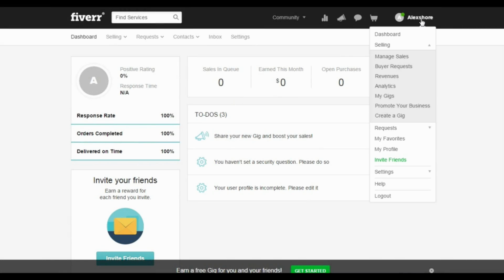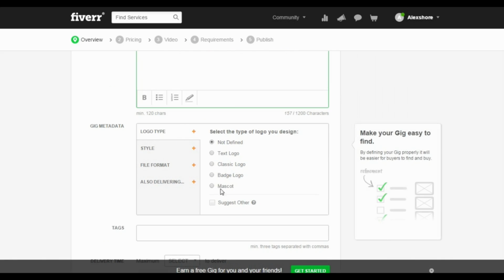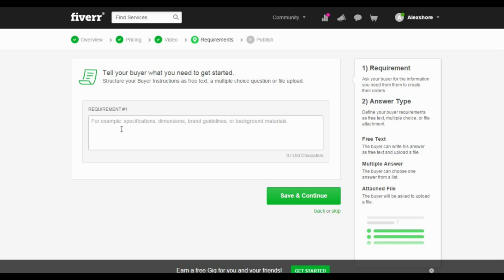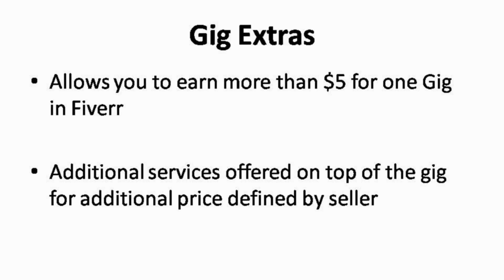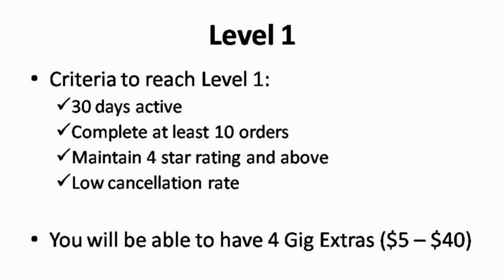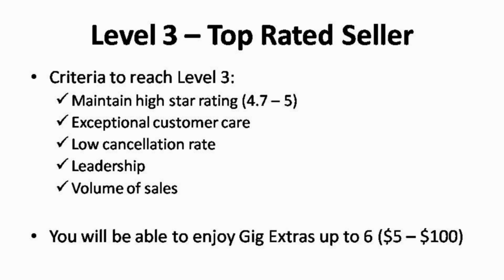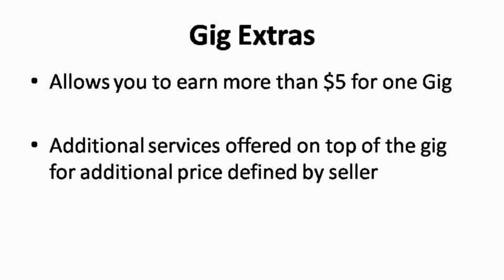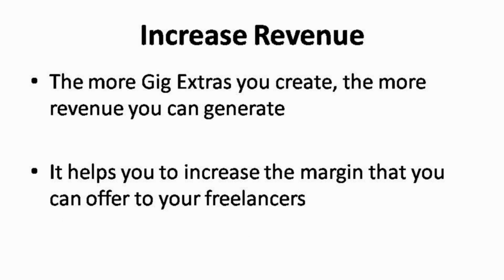How To Create A Gigs on fiverr||Create Gig Extras||How To Identify Hot Selling Gigs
How To Create A Gigs||How To Create Gig Extras||How To Identify Hot Selling Gigs
gig on fiverr
top freelance websites
full course
make gigs
Online earning course
How To Create Gig Extras
How To Generate Traffic To Your Profile
How To Get 5 Star Ratings
How To Identify Hot Selling Gigs
How To Optimize Your Profile
Fiverr Brokering Secrets
Configure And Optimize Your Profile
Create Gig Extras
Step-By-Step Brokering System
Generate Traffic To Your Profile
How To Find Freelancers
How To Screen Freelancers
Price Your Gig For Freelancers
How To Deal With Difficult Freelancers
Brokering Secret Techniques
TOTAL VIDEOS TIMEING IS AROUND 01:42 HOURS.